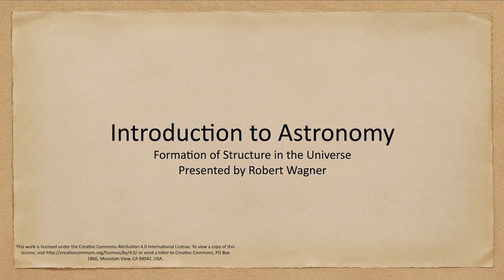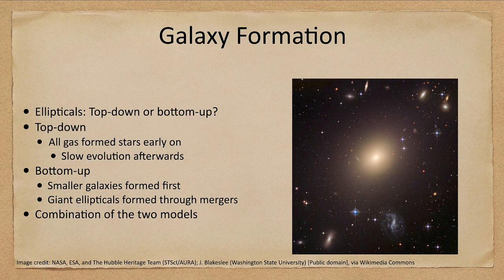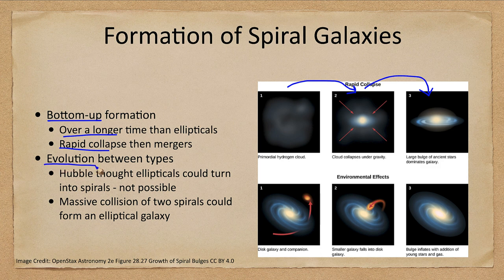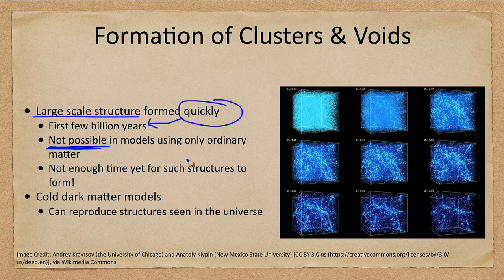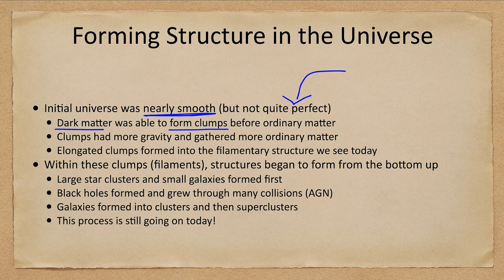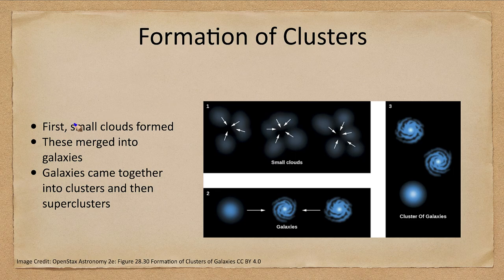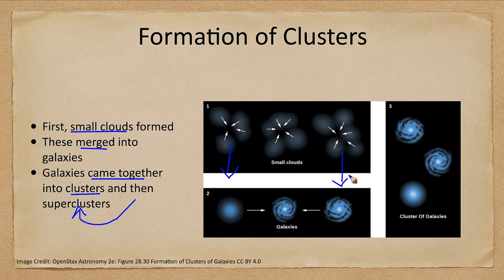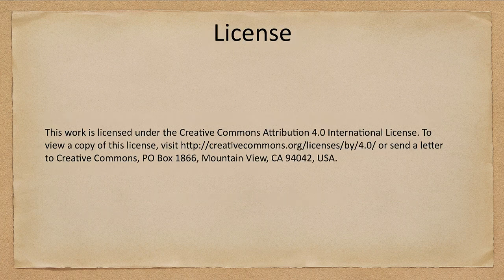Lesson 28 - Lecture 4 - Formation of Structure in the Universe - OpenStax Astronomy 2023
In this lecture, we will look at how structures have formed in the universe. We will consider the formation of galaxies up to the formation of the large scale structure of the universe.